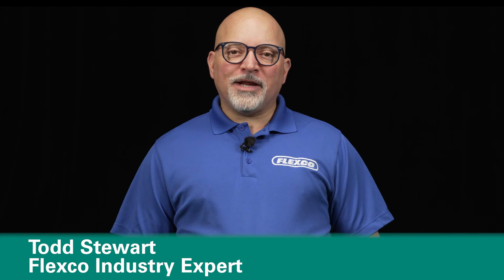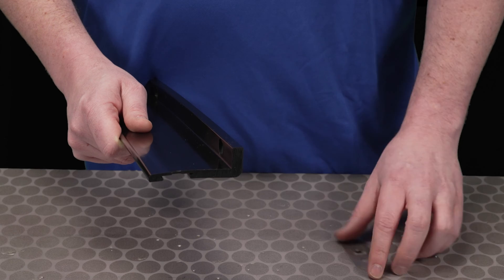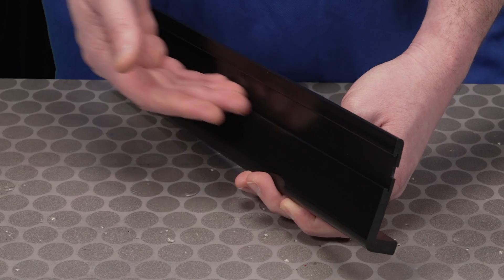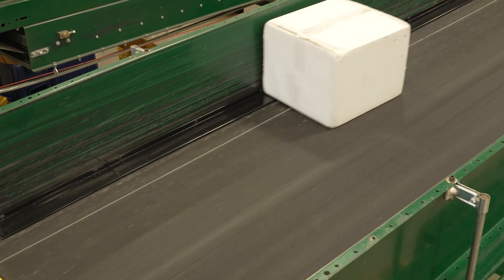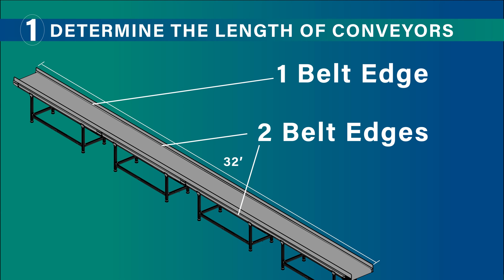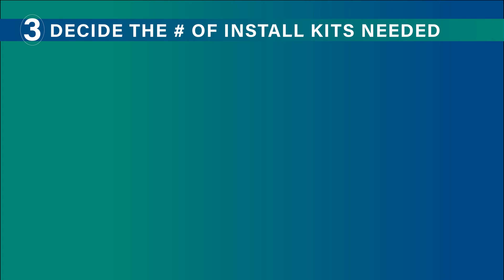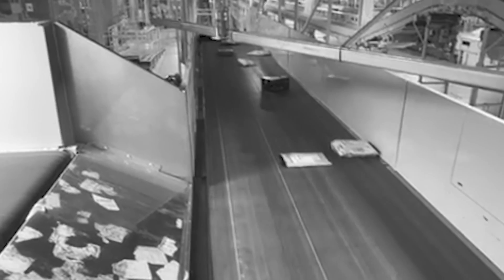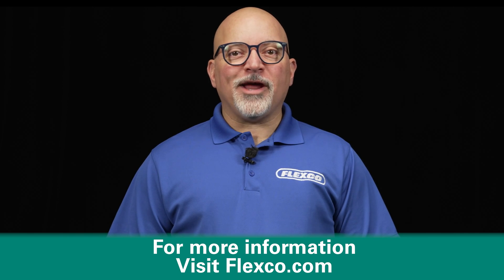Belt Edge Protector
The Belt Edge Protector (BEP) from Flexco is a conveyor belt preventative maintenance tool that provides protection along the edge of the conveyor belt during the conveying processing.

With simple installation procedures, logistics facilities can quickly cut back on product damage and package loss along the belt edge. In turn, conveyor belt downtime is effectively negated, end-use customers are happier, and production and profitability can consistently increase.

For more information on the Belt Edge Protector or any other light-duty products from Flexco, log onto Flexco provides the world's belt conveyors with efficient, safe products, services, and solutions for splicing, belt cleaning, belt tracking, slippage and digital conveyor monitoring systems.